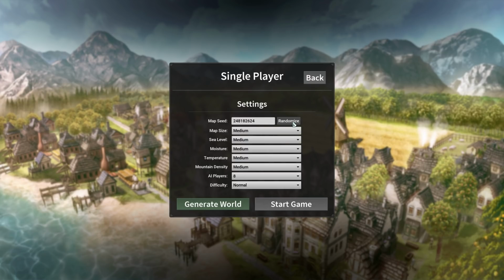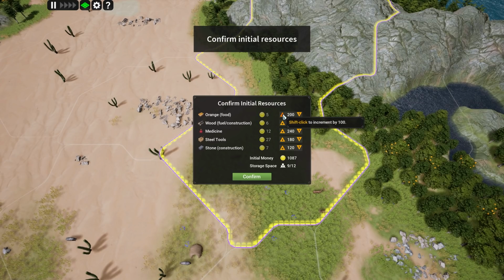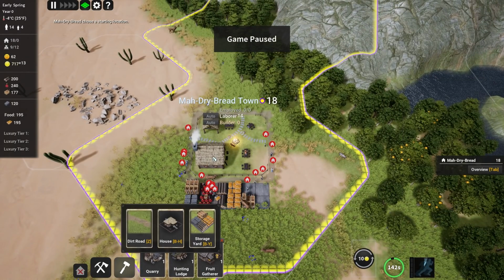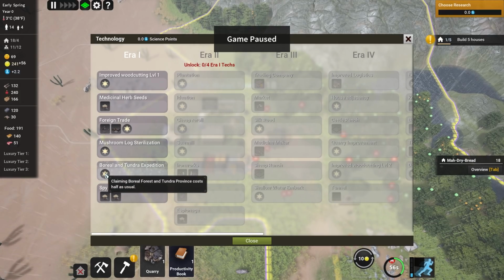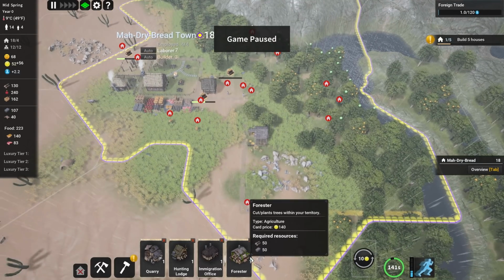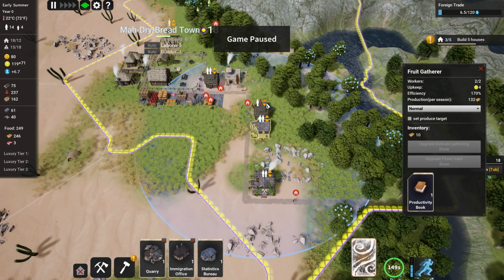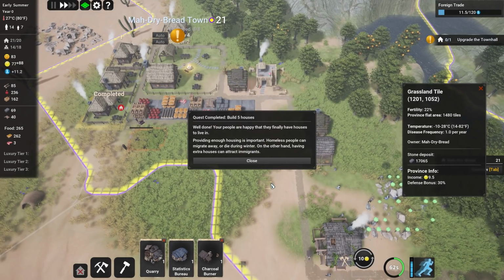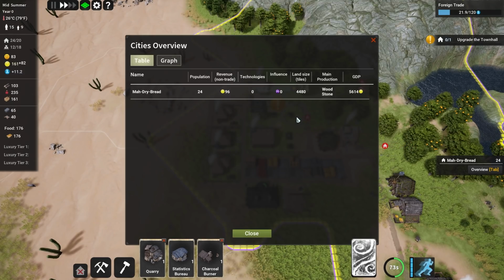Kingdoms Reborn Early Access Gameplay ▶ First Look 🔴 Part 1